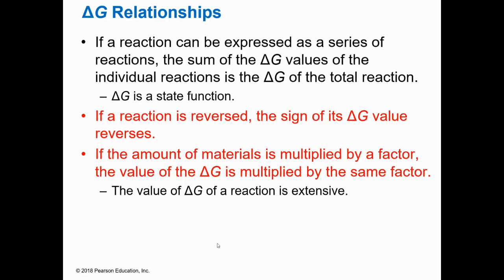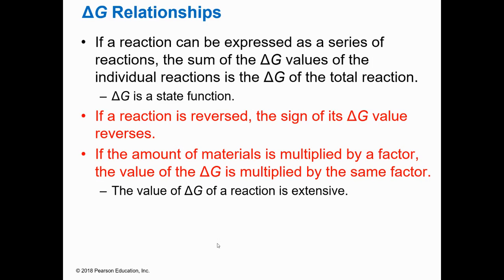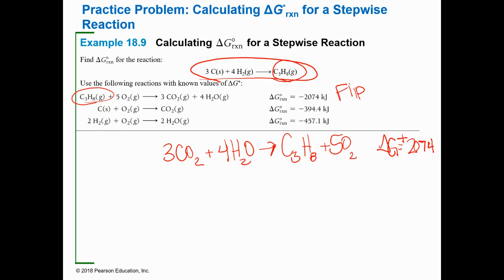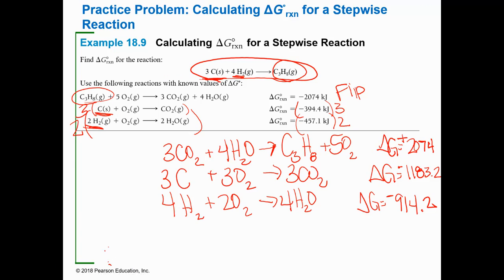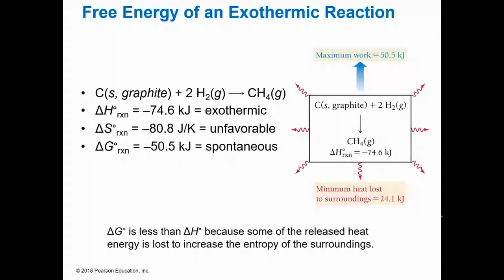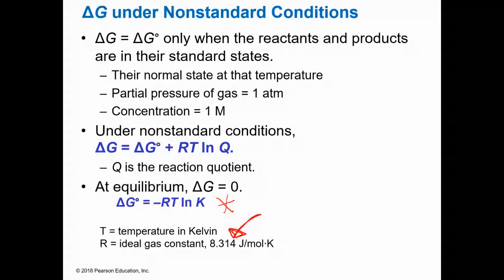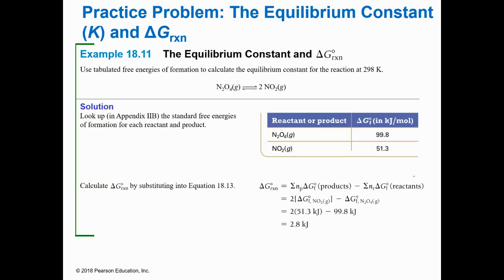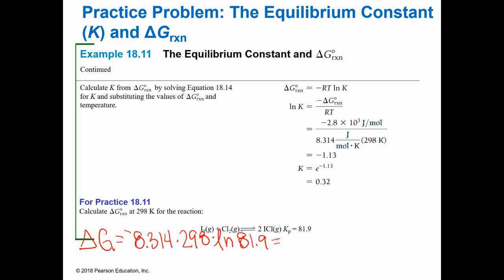Ch 18 Gibbs Free Energy Applications